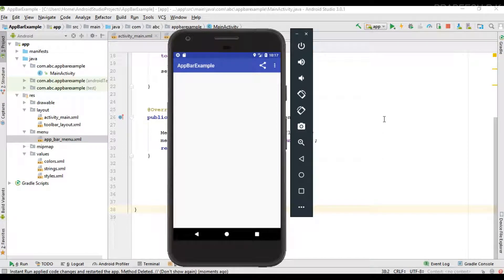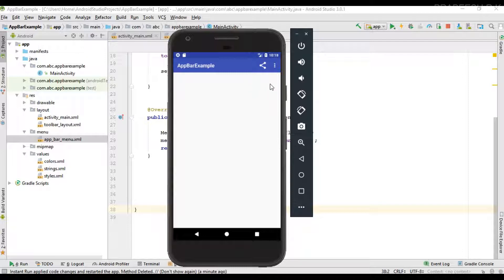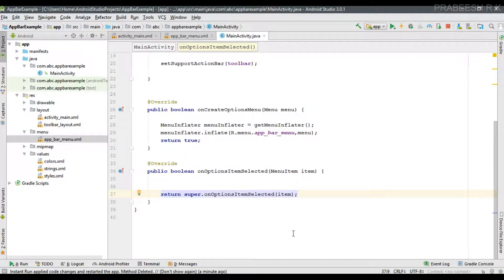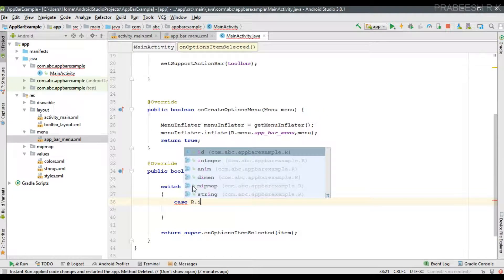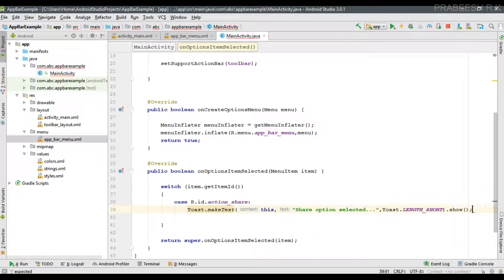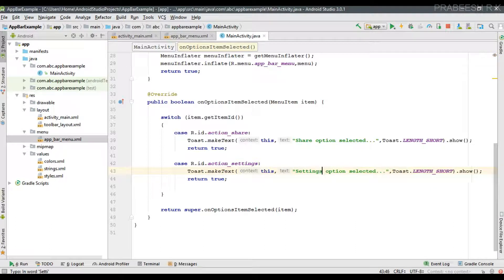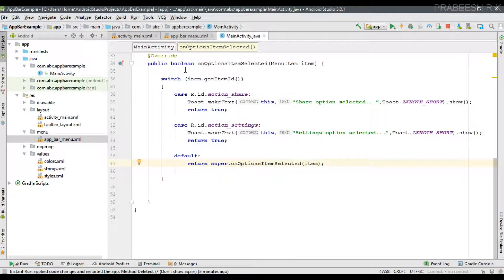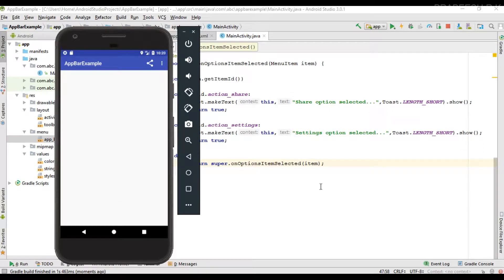Android tutorial (2018) - 34 - Handling the Click Events of Menu items on the App Bar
In this video we are going to learn about how to handle the click events of action buttons available on the toolbar of your android application.